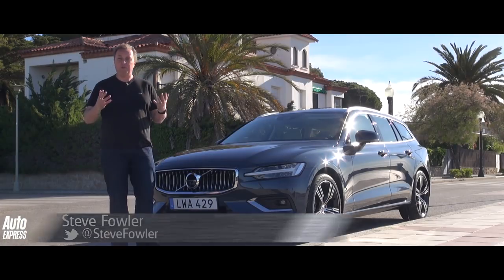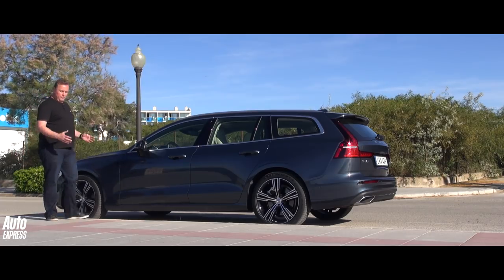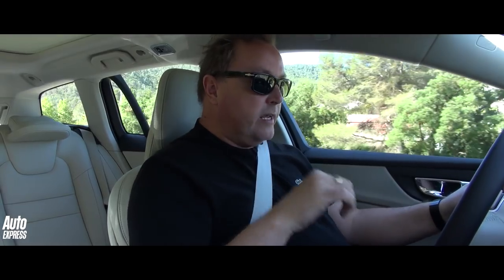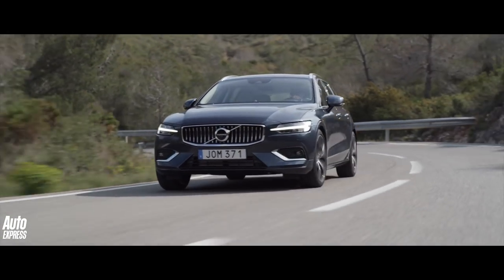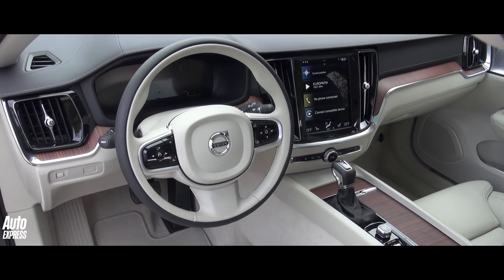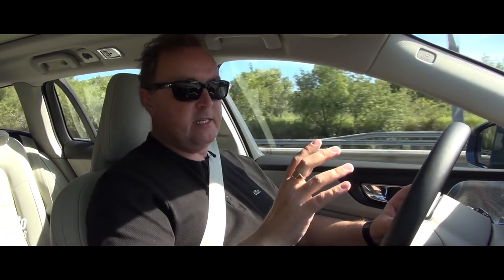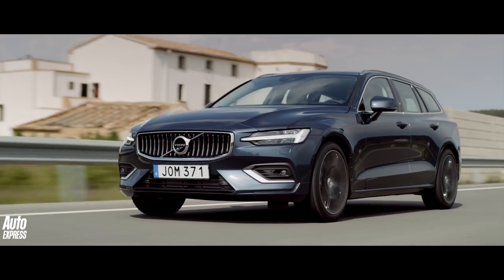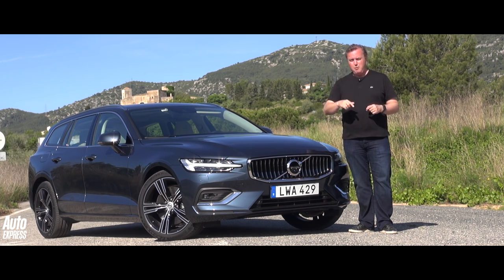New Volvo V60 review - premium Swedish estate is cool and different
It’s fair to say that Volvo can now officially be spoken about in the same breath as Audi, BMW and Mercedes. Led by its excellent SUV range and backed up by the S90 saloon and V90 estate, the Swedish brand now has the style and substance to go toe-to-toe with any of its premium rivals. And now it has a genuine compact executive contender in the V60 – albeit only in estate form for the time being; an S60 saloon will follow later in the year. Steve Fowler puts it through its paces…